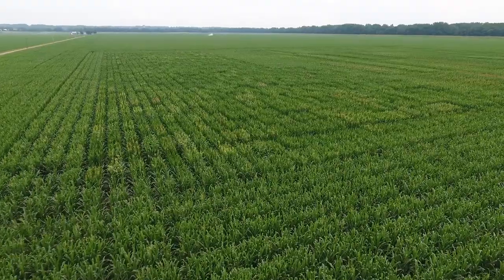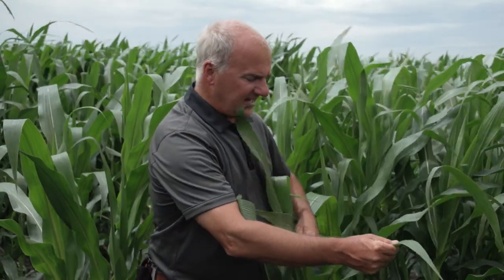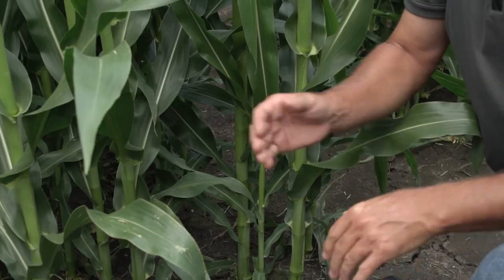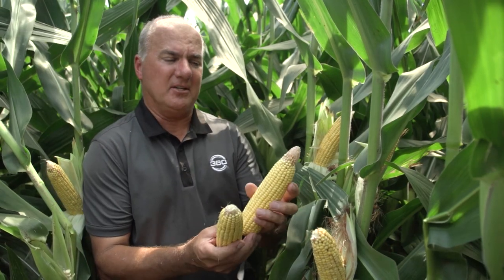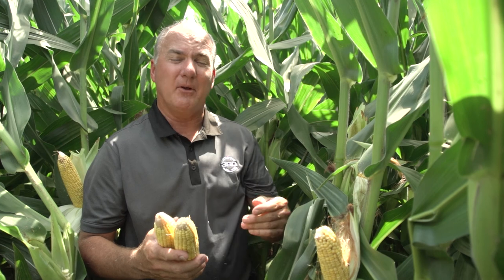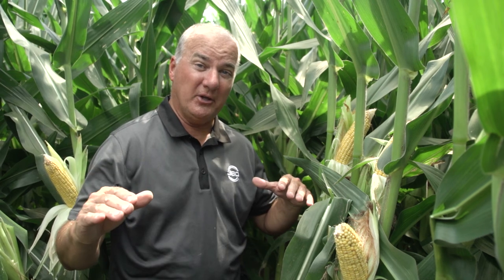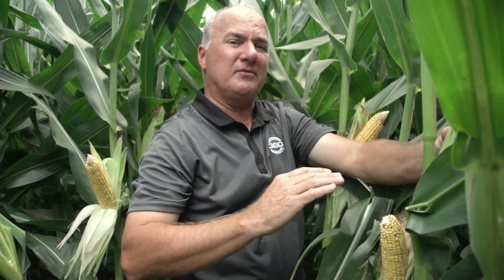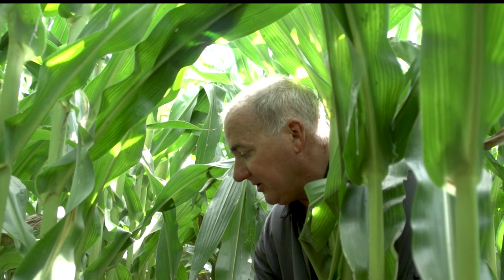PG17: MY EXPERIENCE WITH ULTRA HIGH POPULATION